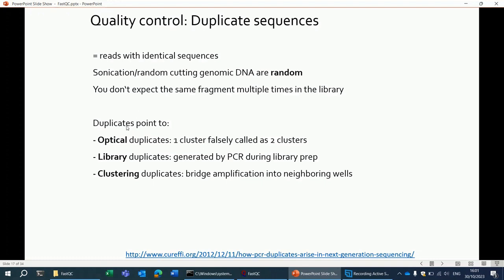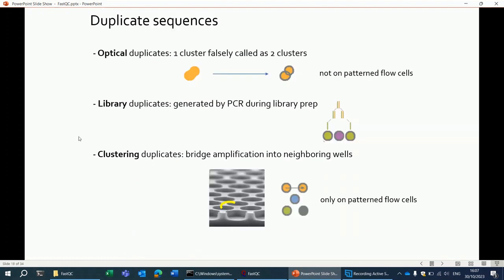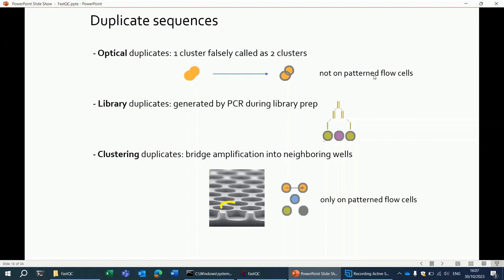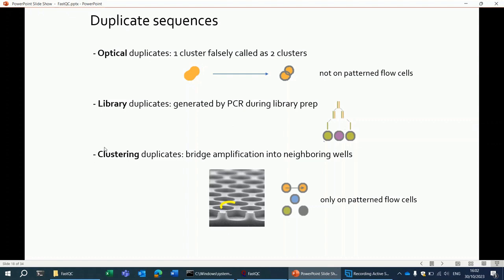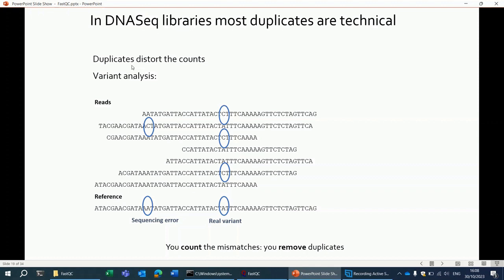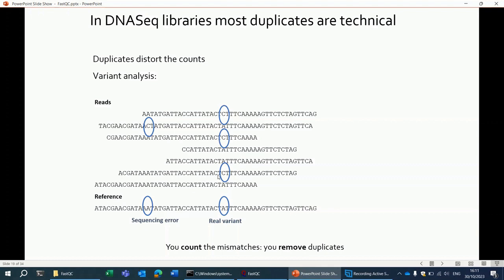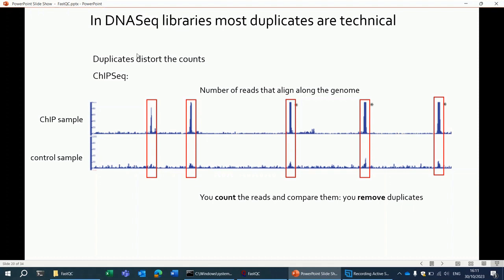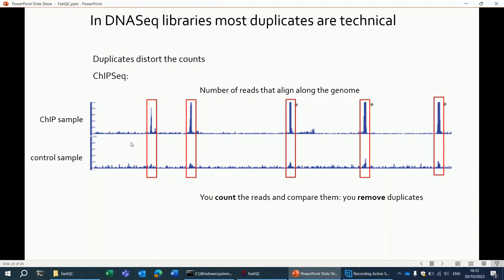VIB Training and Conferences: Origin and handling of Duplicates in DNASeq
Origin and handling of Duplicates in DNASeq data